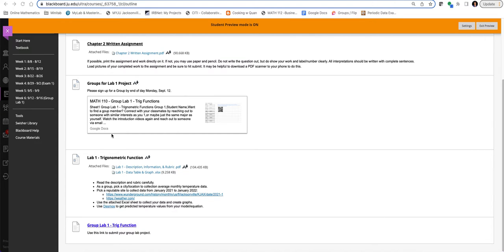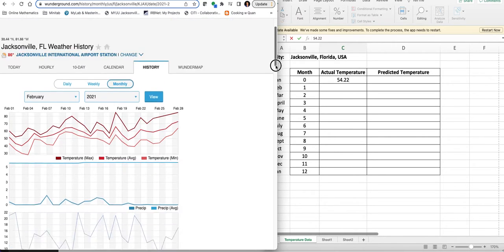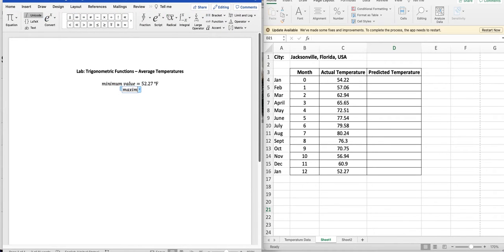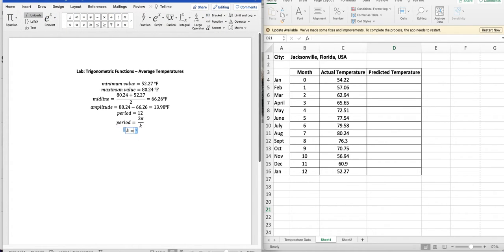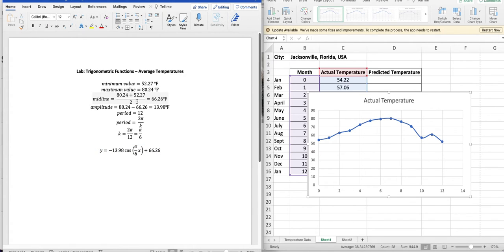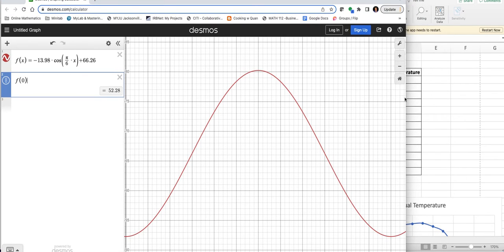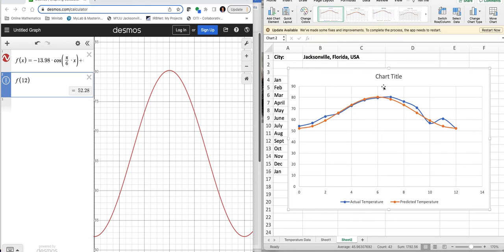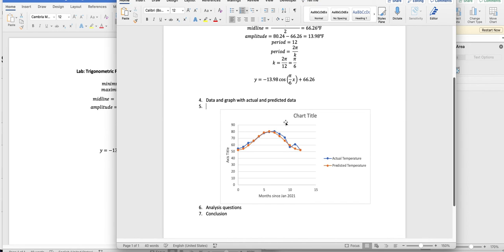Group Lab - Average Monthly Temperatures